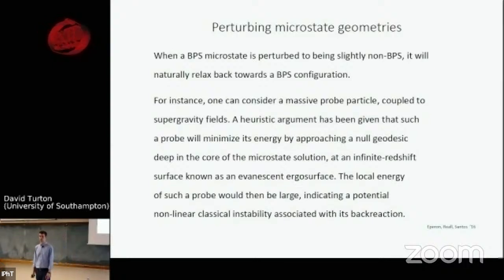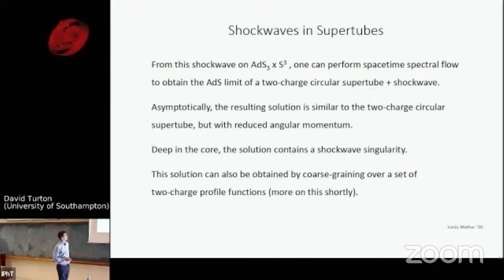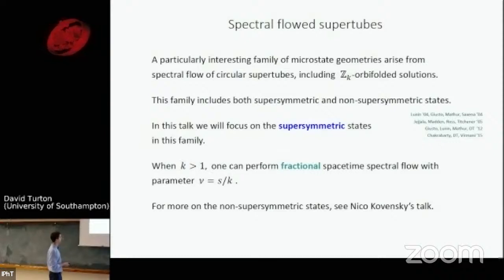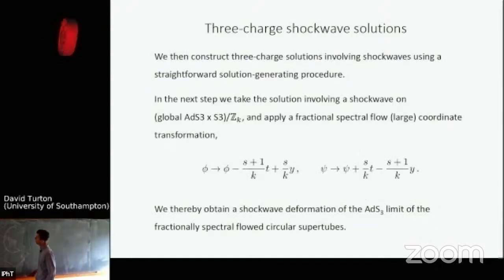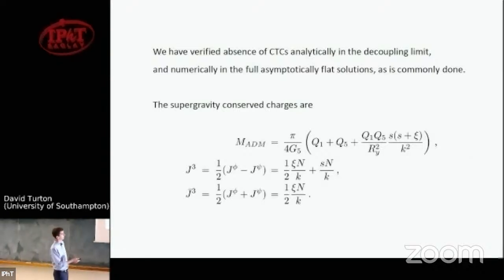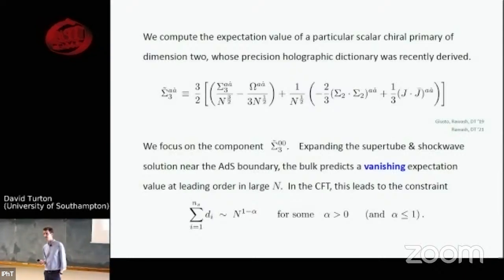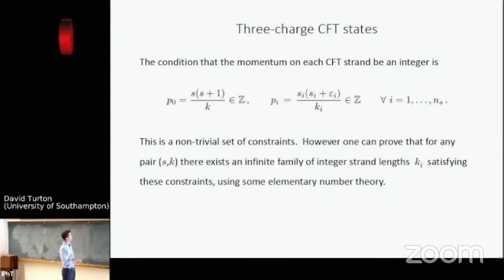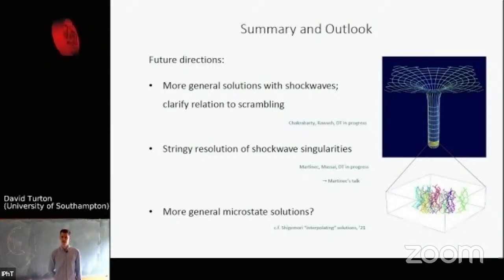4'th Black-Hole Microstucture Conference - 26'th Rencontres Itzykson - David Turton